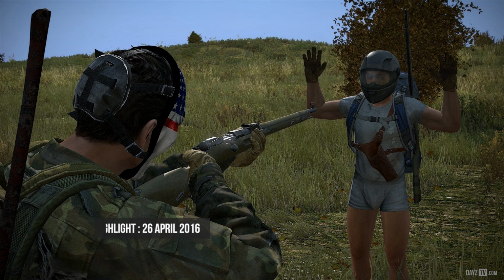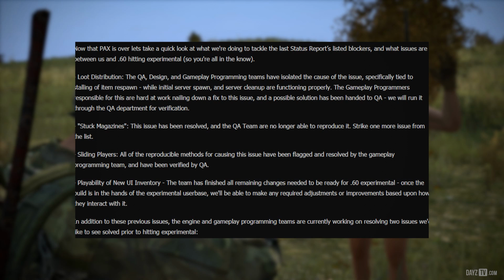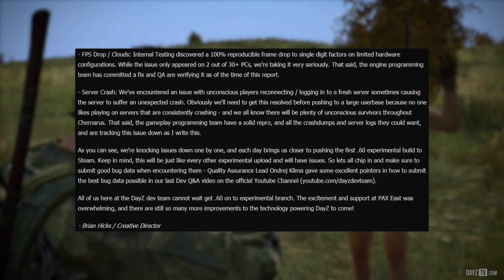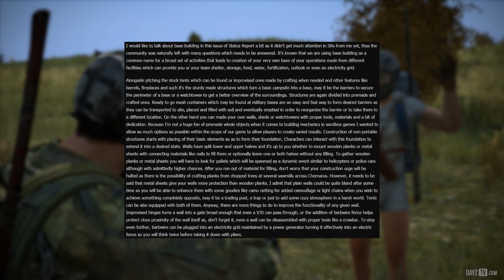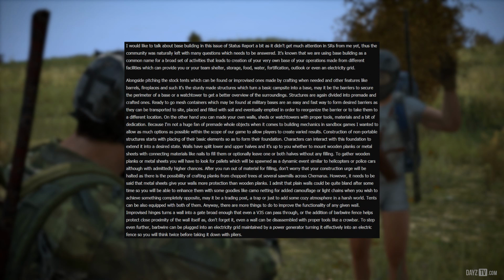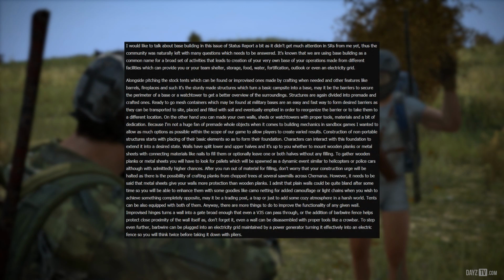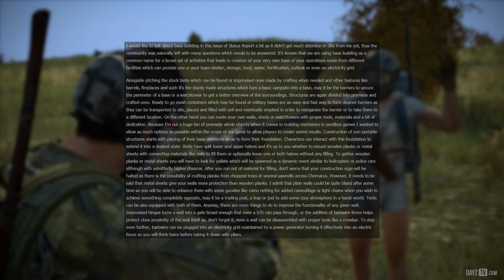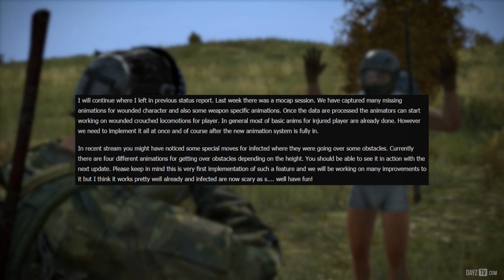DayZ ~ Status Report Highlight 26 April 2016 ~ 0.60 Remaining Blockers & Base Building Plans!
I recommend everyone to read through the Report themselves if you have the time.

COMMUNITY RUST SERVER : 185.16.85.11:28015